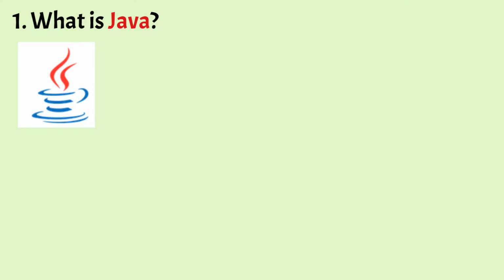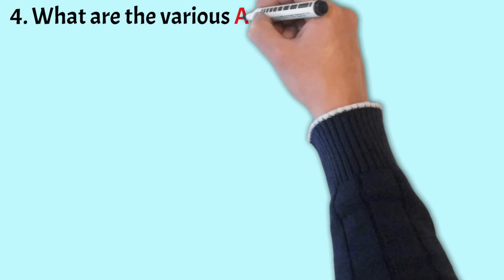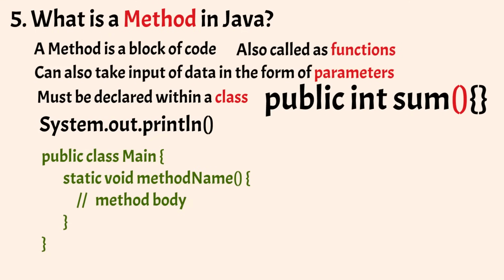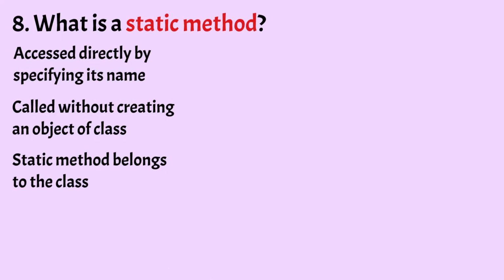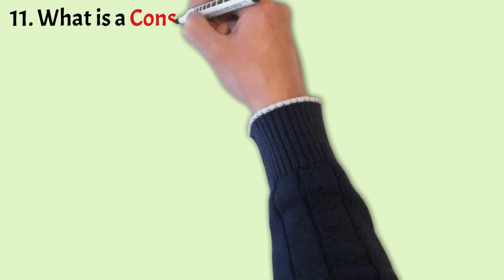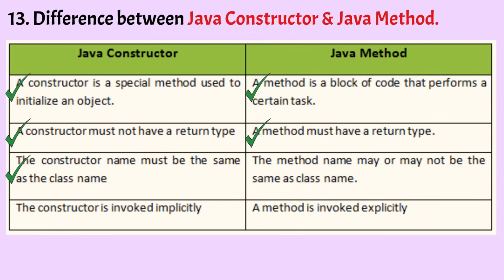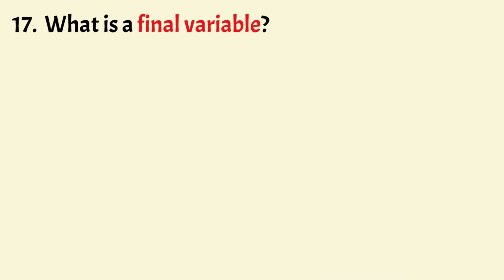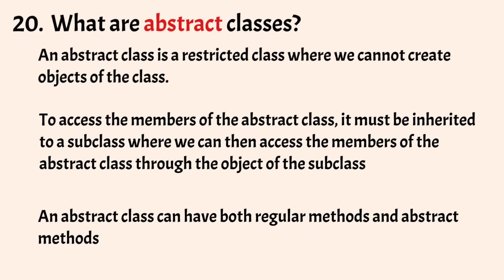20 Basic Core Java Interview Questions & Answers- TCS, Accenture, Cognizant, Infosys, Wipro, HCL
Top Core Java Interview Questions with Answers for Freshers - Campus Placement /Job Placement Interview Questions

0:00 Introduction
0:18 What is Java?
1:05 How is a Java Program executed?
1:48 How is Java platform independent?
2:39 What are the various Access Specifiers in Java?
3:53 What is a Method in Java?
4:46 What is the Java main Method?
5:24 What is (String args) that always appeared on the
6:12 What is a static method?
7:35 What is Method Overloading?
8:15 Can we overload the main() method?
8:51 What is a Constructor in Java?
9:33 How many types of constructors are used in Java?
10:30 Difference between Java Constructor & Java 1
11:13 What is Inheritance in Java?
11:40 What is subclass and superclass?
13:01 What is a final variable?
13:36 What is a package in Java?
13:58 What are the different types of packages?
14:48 20. What are abstract classes?